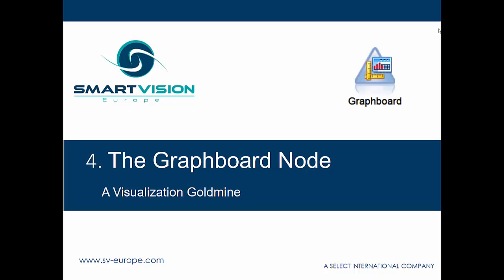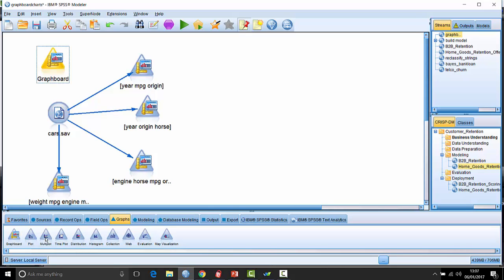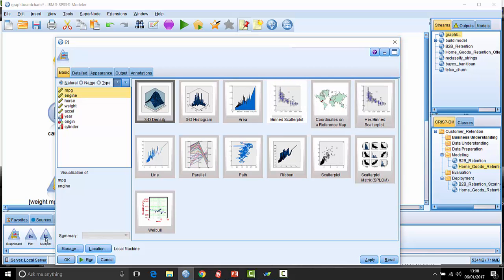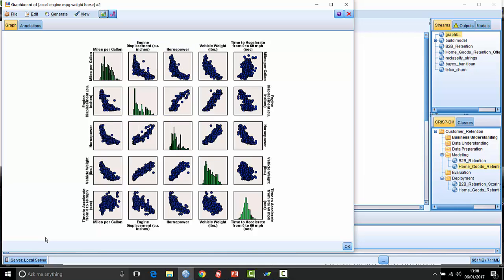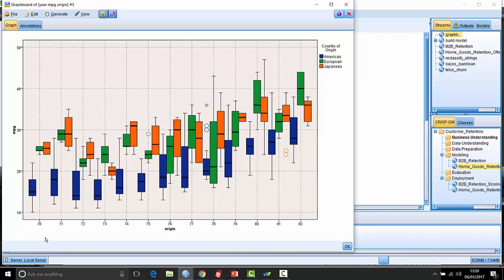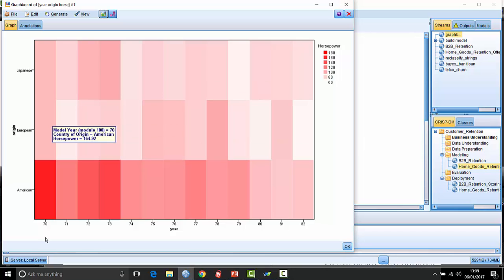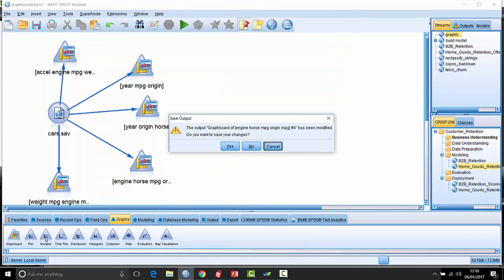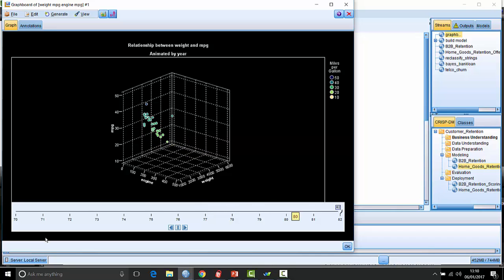SPSS Modeler tricks and tips - the graphboard node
The graphboard node – a data visualization gold mine